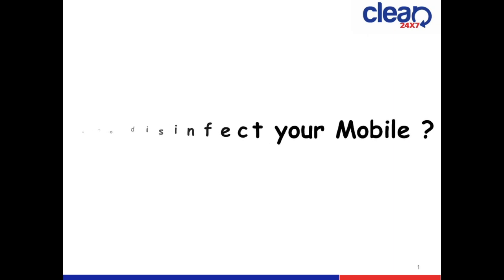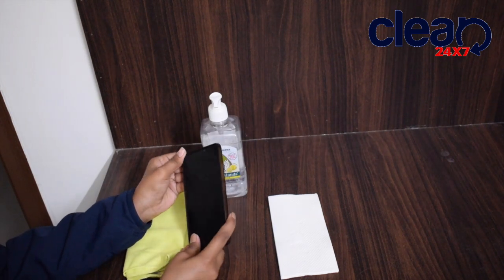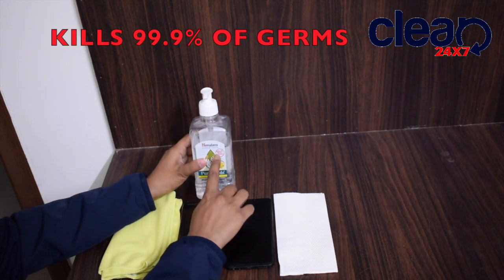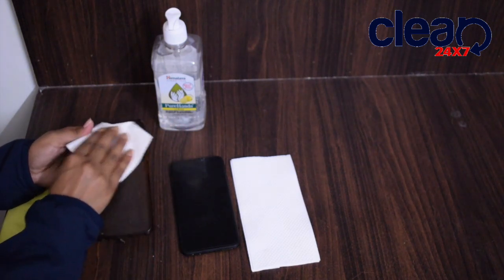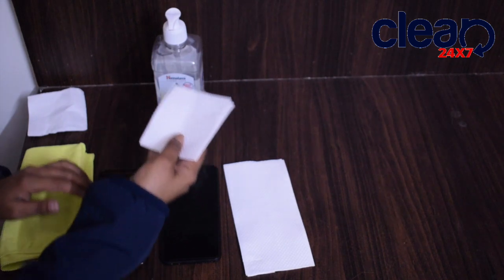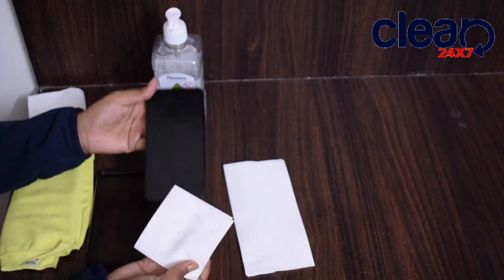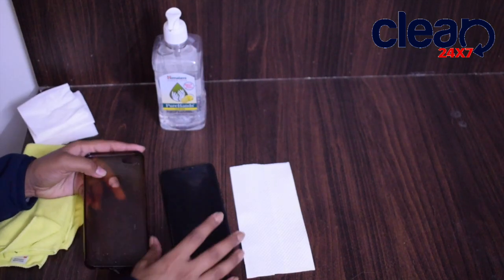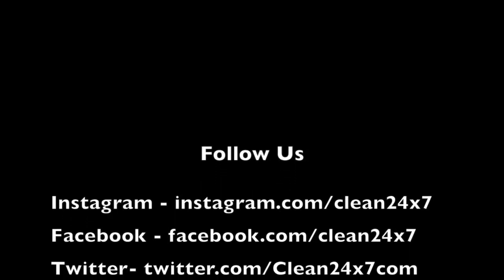DIY | How to disinfect mobile? | Best way to sanitize cell phone?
Hi Friends,

Since everyone is aware of the current COVID -19 Situation. we also have to take precautions to clean our mobile regularly as it is mostly used near the face. It Carries many germs and viruses, you would have not imagined yet.

c.html _____________________________________________________________________

HAPPY CLEANING !!!